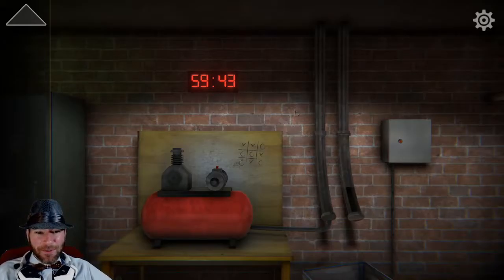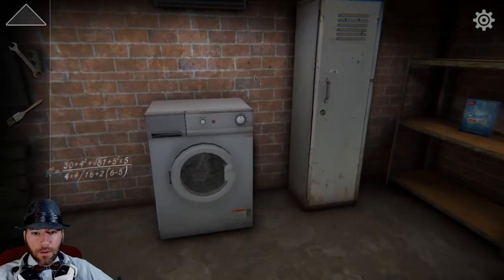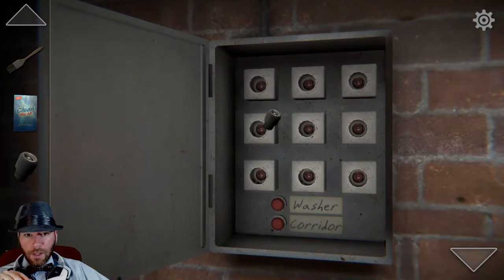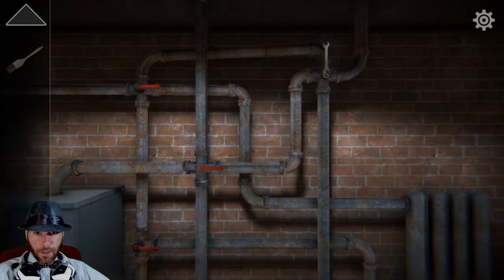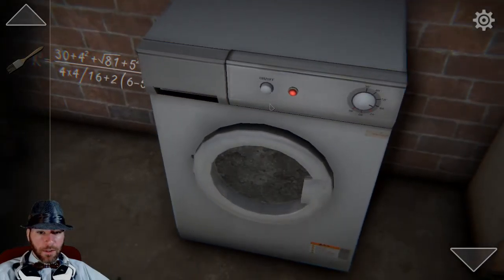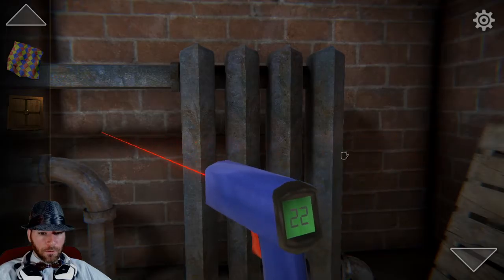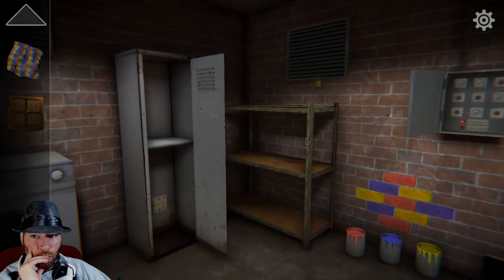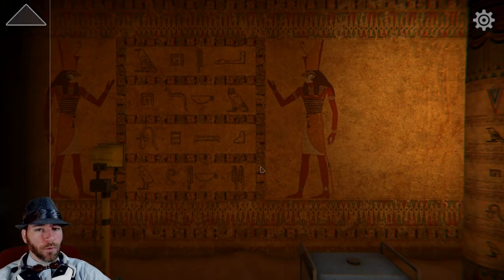SpifftasticMe Plays The Escaper Part 2 Room 2